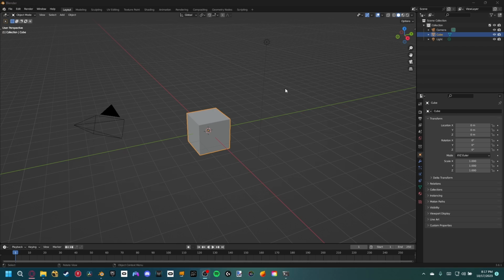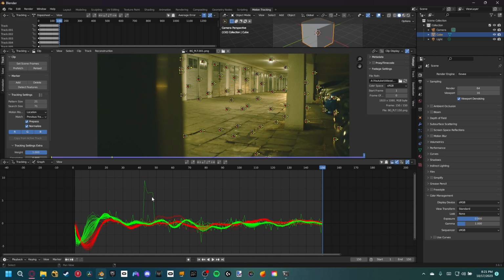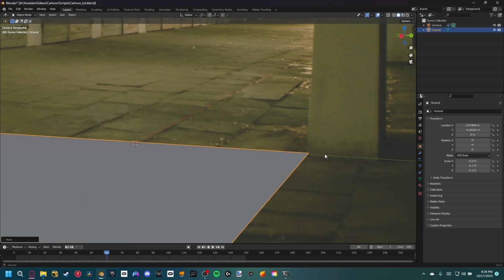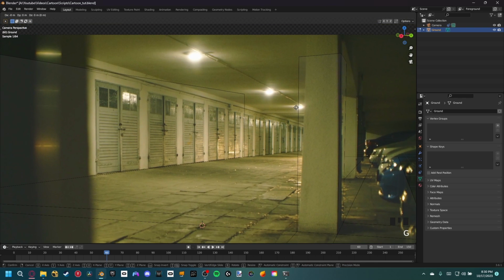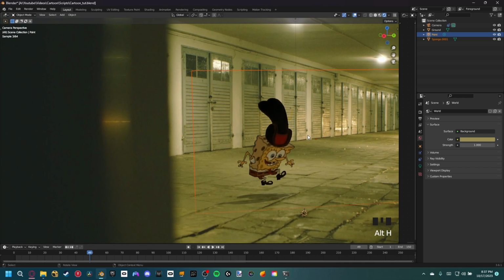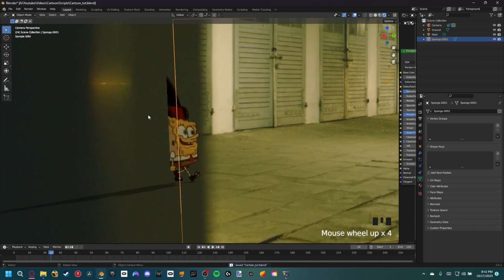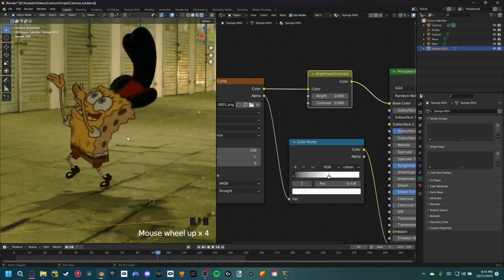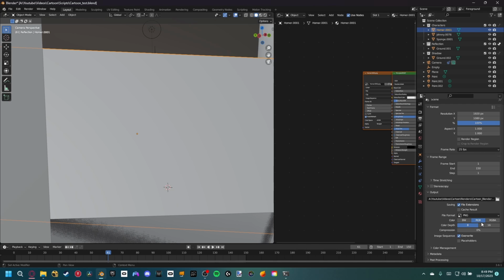How to Add 2D Characters to Live Action Footage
This beginner VFX Blender tutorial will show you all the basics of how to put 2D characters into live action footage using blender. We will also learn how to key green screen footage in blender and compositing a 3D scene to match the lighting of any shot. This is great for music videos and even live action animation hybrid films. This workflow can be applied to any type of footage and 2D character and will get you amazing results fast. Make sure to follow along and tag me in anything you create as I'd love to see what you can achieve!